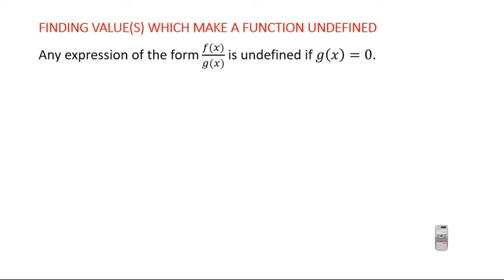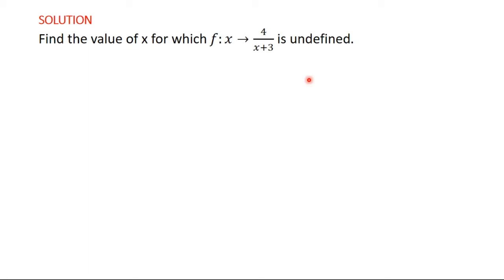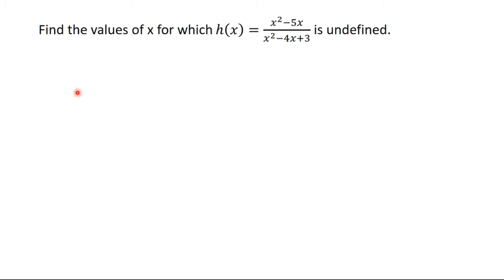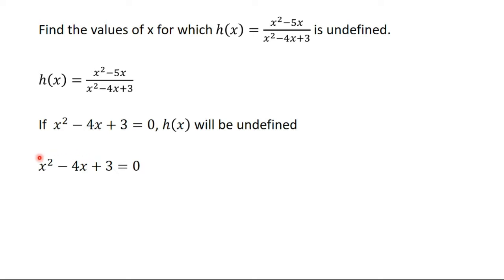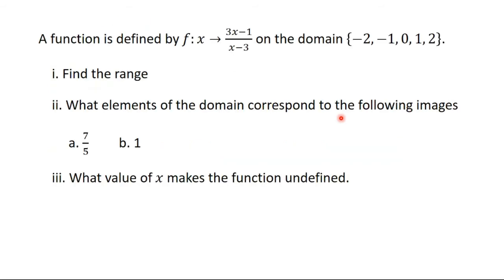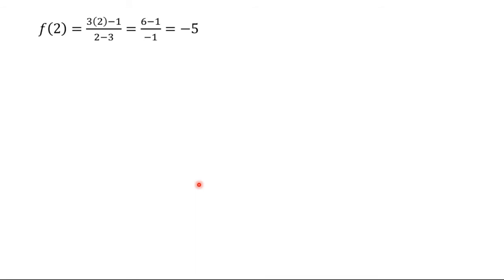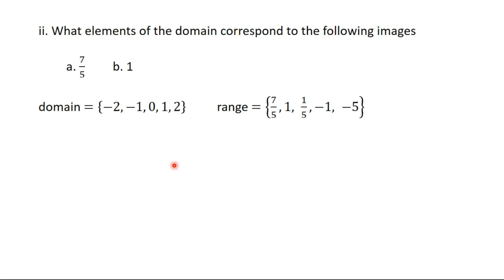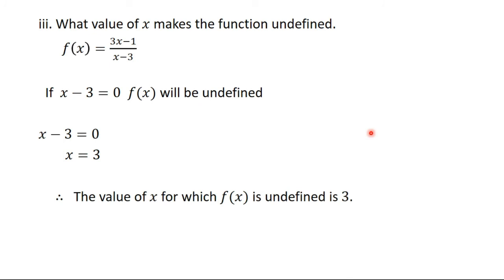6 Solved Questions